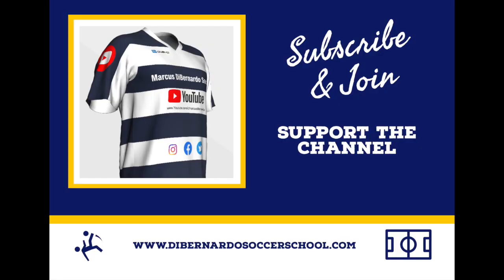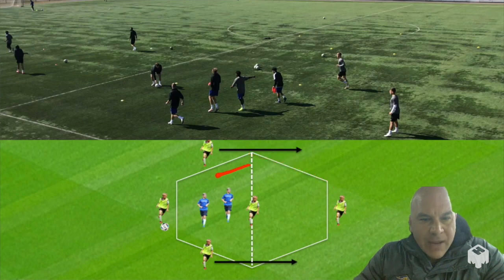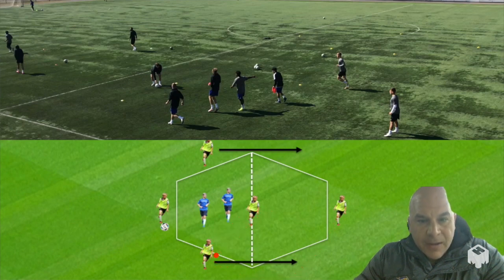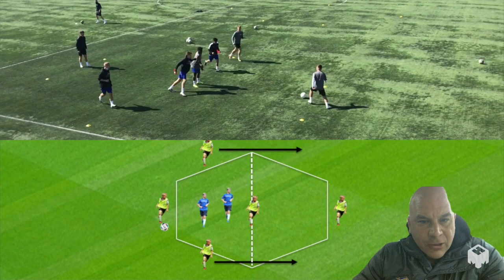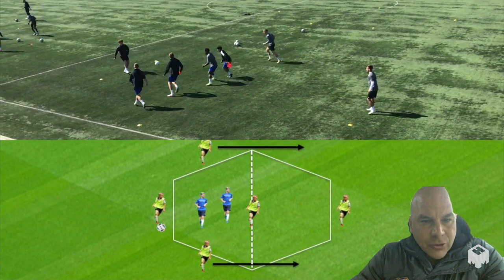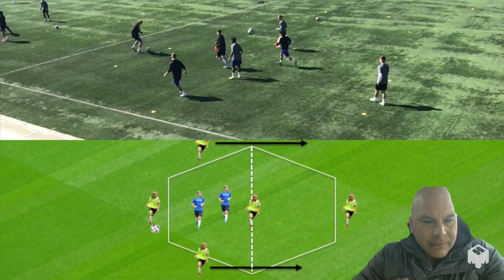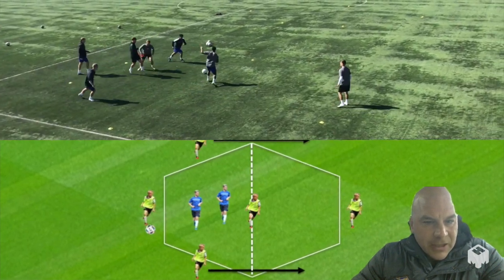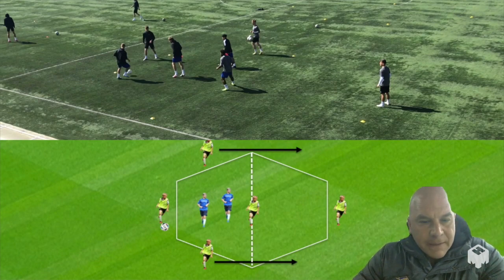4v2 Hexagon Soccer Rondo Exercise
Great exercise for solutions in small spaces. Many progressions to increase difficulty.

- Online Cognitive Soccer Coaching Course